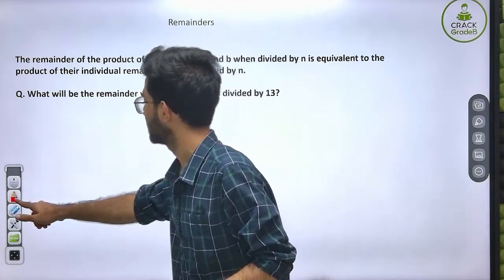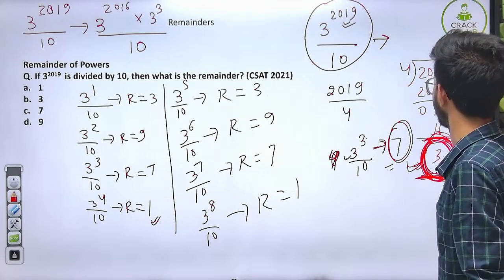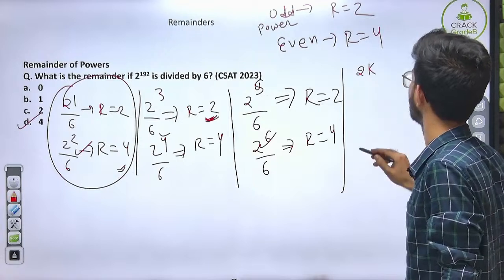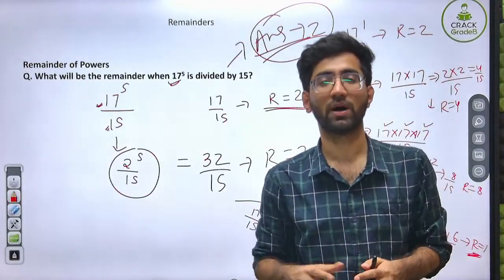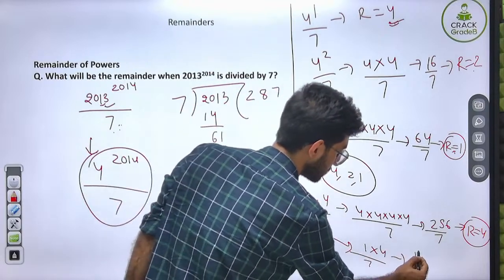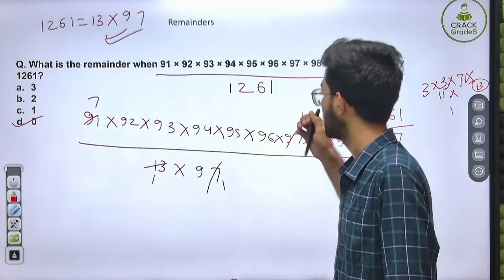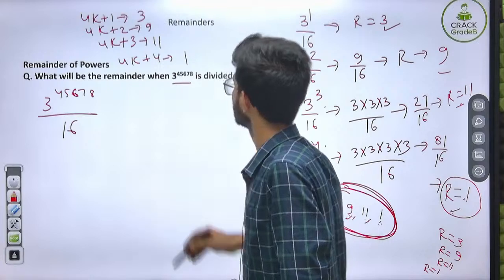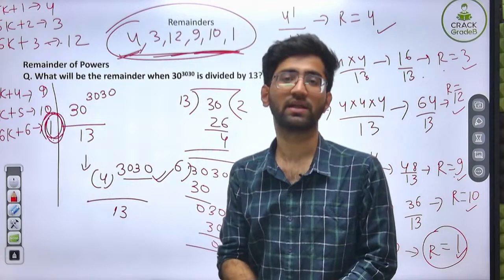Remainder of Powers | 90 Days UPSC CSAT 2025 Crash Course